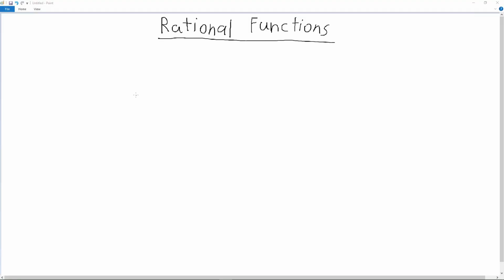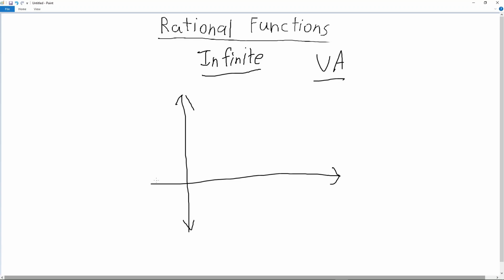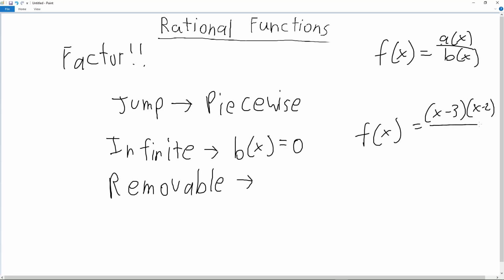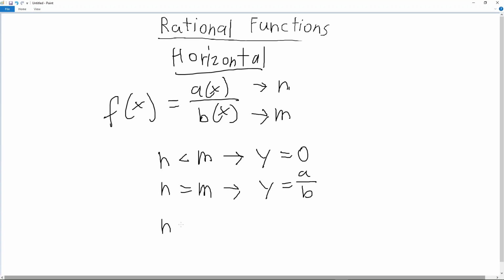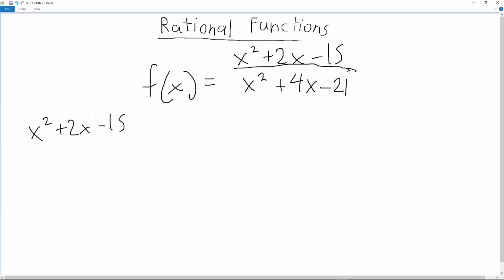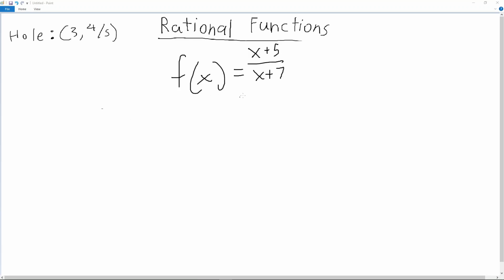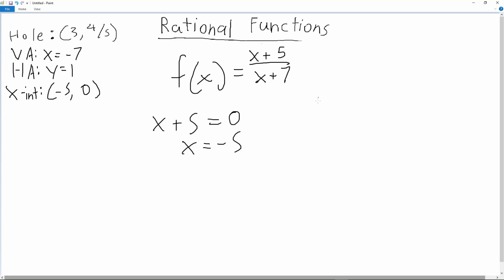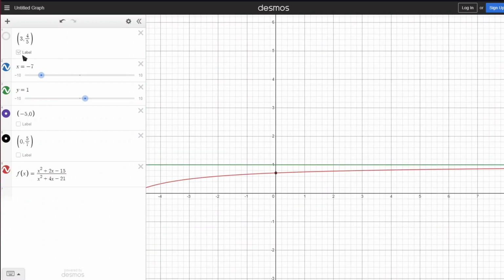Pre-Calc: Rational Functions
Chapters:
0:00 Introduction
0:09 Discontinuities
0:40 Jump Discontinuity
1:06 Infinite Discontinuity
1:40 Removable Discontinuity
2:06 How to find Discontinuities
3:40 Asymptotes
4:07 Horizontal Asymptotes
5:09 Intercepts
5:47 Example
9:42 Checking using Desmos